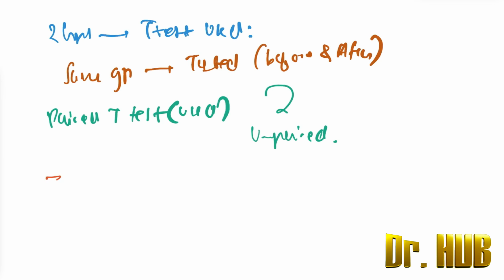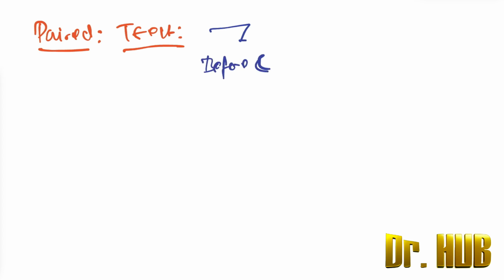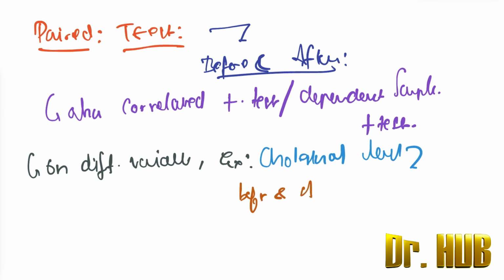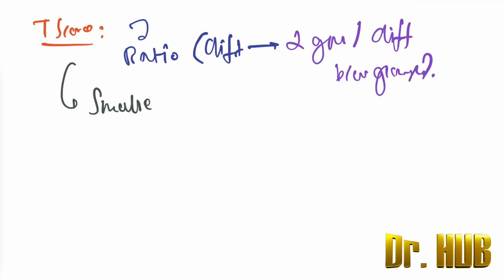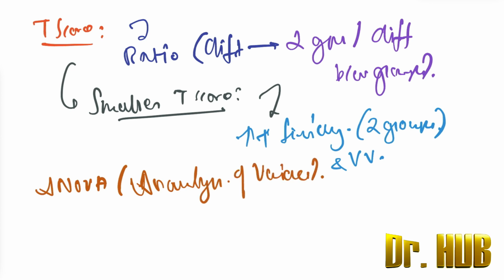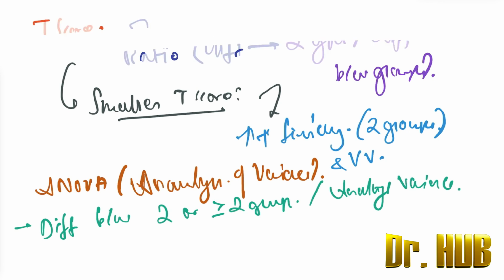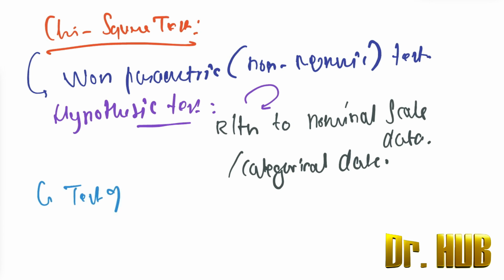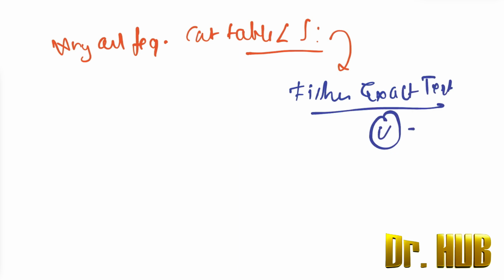Tests of significance